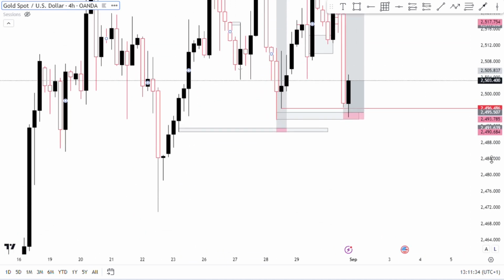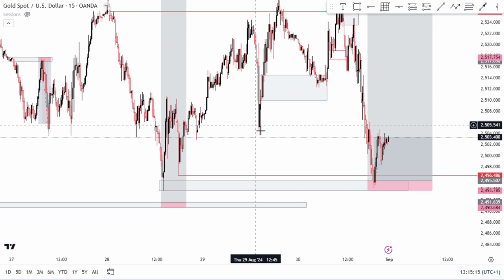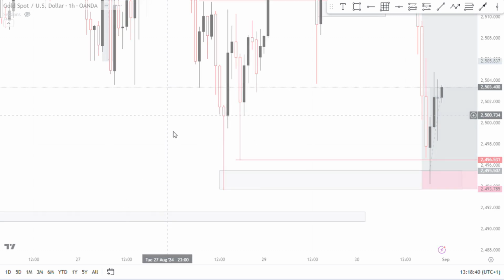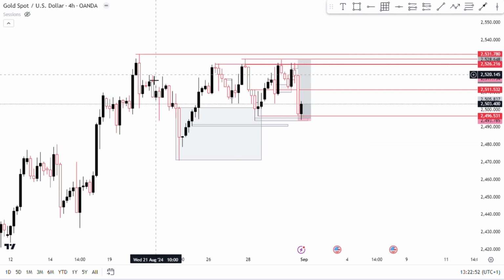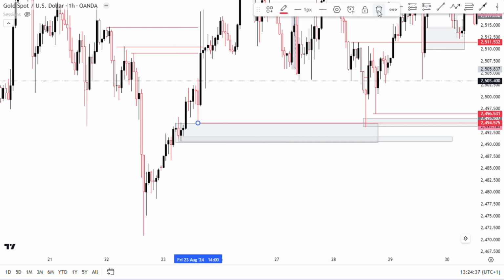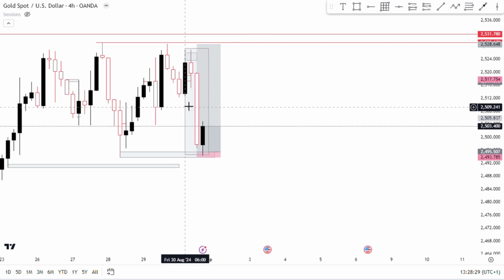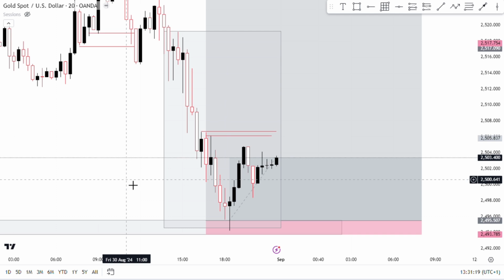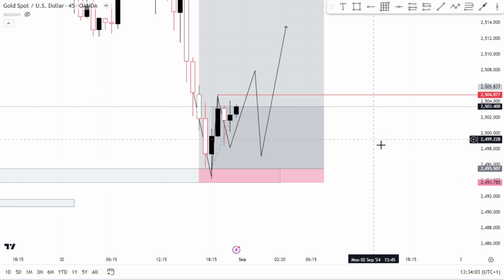XAUUSD FORECAST - XAUUSD Trading Strategy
In this video, I’ll provide you with a detailed forecast for XAUUSD (Gold) and share a powerful trading strategy to help you navigate the market. I’ll guide you on how to spot the best entry points and set your stop loss for the next big XAUUSD movement.